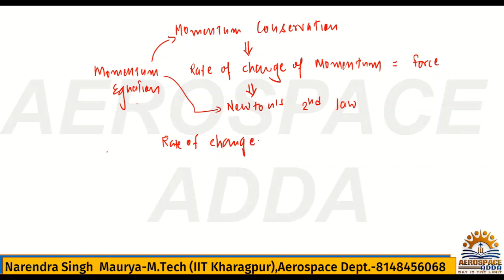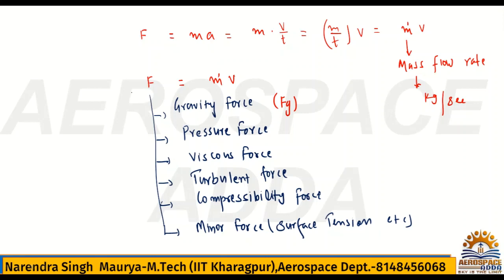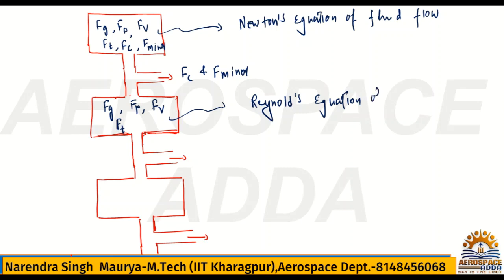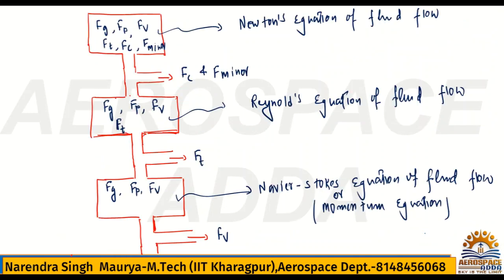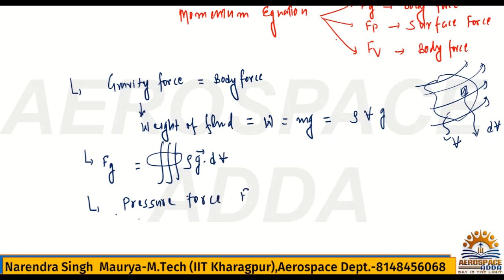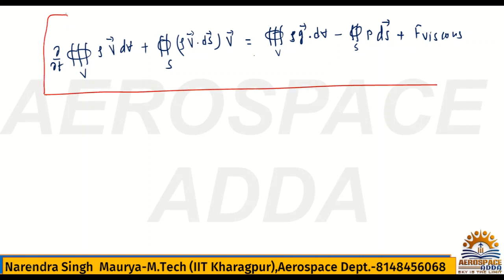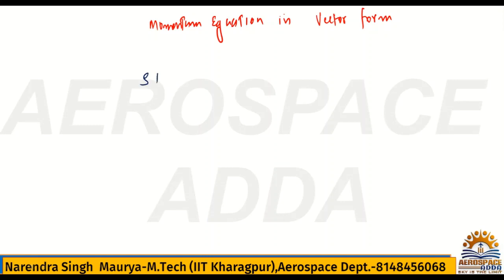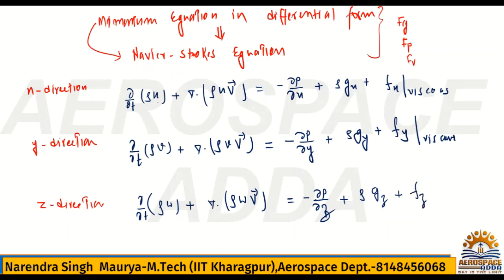Momentum conservation equation Equation Lec 3- Incompressible Aerodynamic